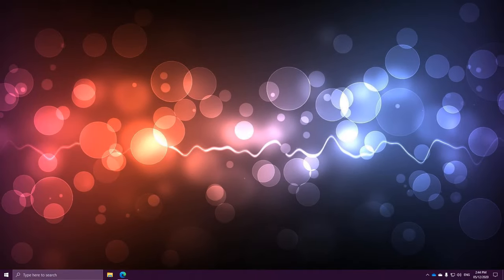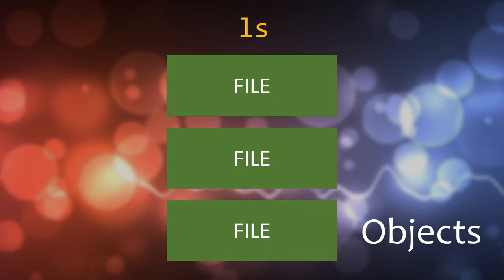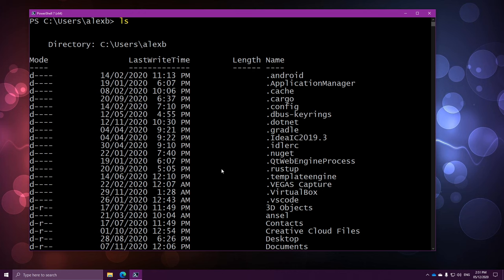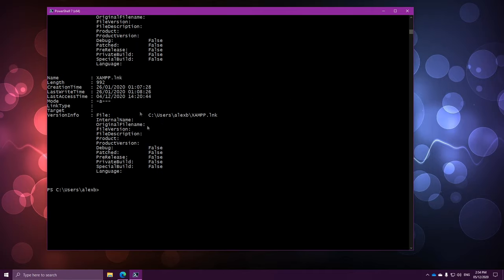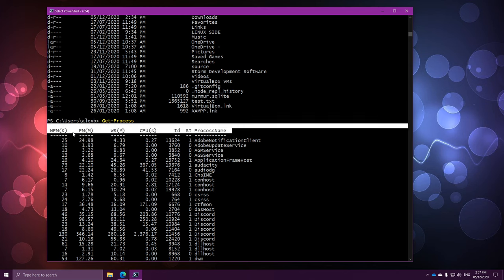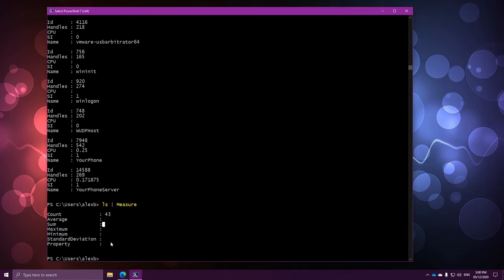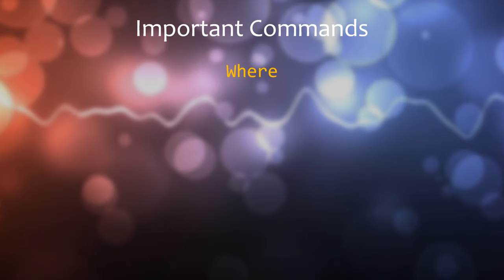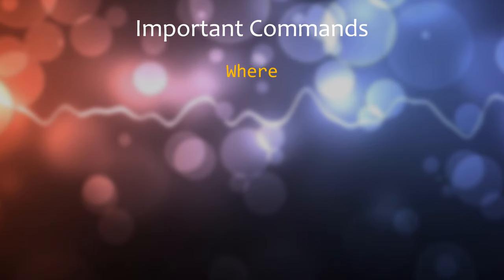Learn PowerShell: Episode 1, The Basics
FUN FACT: By the end of this series, you'll be able to make your own graphical interface right from PowerShell!

This is the start of a video series that will teach you everything you could need to know about PowerShell.

This video will introduce the basics of PowerShell and the fundamental ideas it is built upon, as well as some important commands that allow you to filter, sort and process information easily. Everything will be broken down so it's easy to understand and get going with PowerShell very quickly.

I find there are quite a lot of videos out there that focus on just the commands, but never on PowerShell itself, they give you a list of commands and say that you've learnt PowerShell, but with only knowledge of commands you'll find that you get stuck when it comes to doing more advanced things and you don't truly understand the intricacies of what's really going on when you run commands, what exactly different things are, how they're structured and so much more is missed out. You need to be very familiar with your environment and what's going on around you to be able to make the most of it, and this series makes sure you are.

Because this video series does both, mostly focusing on really teaching you PowerShell itself and how the whole system works like so many other video series fail to do, but while also introducing you to commands along the way as we go breaking apart PowerShell's system efficiently. And very soon in the series, you'll be able to find commands completely on your own without even searching anything up, allowing you to become very independent as you take advantage of the flexibility and capabilities PowerShell has.

As mentioned at the beginning of this description, by the end of this series you'll be able to make your own graphical app with buttons and the like right from PowerShell! Thanks to the deep knowledge you'll gain about how PowerShell really works and how the whole object system is structured inside. We'll go through creating an app as the final goal in the series, and really make the most out of what we've learnt to make some simple apps straight from the command line or a script file.

The way the series is structured starts here, at the introduction. This helps introduce the key central idea of objects (something that we will slowly dig deeper and deeper into each episode), help get you going with commands straight away, and we'll start doing some simple tasks to get using PowerShell to do things immediately. The next video takes yet another general look at PowerShell, teaching you how to discover your own commands and how PowerShell is structured inside and much more. From there we start to take a look at more specialized topics, homing in on objects, being the vastest and central thing of PowerShell. Learn all about objects and you've learnt PowerShell, and that's exactly what this series will do!

The video starts with the fundamental idea of objects that PowerShell is built upon. This idea is continually used throughout this series as, as will become clearer soon, everything ties into the object system and its capabilities.

This video introduces four very important commands that are used to filter, sort and select objects such that you can work with any set of objects and immediately extract useful and actionable data from it. It also explains how these commands function, and what the "$_" syntax is and how it gets used by these commands to allow their functionality.

Out of these four commands, the command "ForEach" is particularly torn apart, showing how it often gets used for two separate capabilities and how it can be used alongside "Measure" to get very useful information about a given set of objects.

Two examples that are explored in this video are getting all the processes that have CPU time above 20, as well as getting all of the processes with an ID above 4000 and calculated the average CPU time across them.

For anyone experienced with older ABMedia videos, this video also has a brand new intro :)

Chapters:

0:00 Getting Started
1:58 Objects
4:58 Pipeline
7:20 Measure
9:20 Where
14:48 Sort
17:48 ForEach
23:16 Putting It Together

The Discord server is a place to chat with the creator of this video, as well as anyone who contributed to its development and has helped support ABWorld over the years.